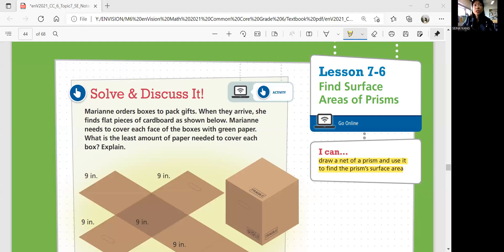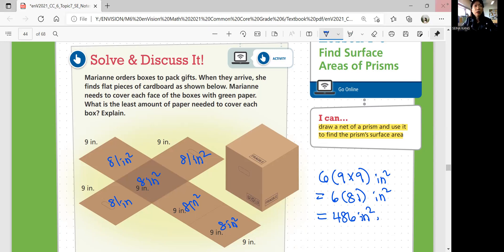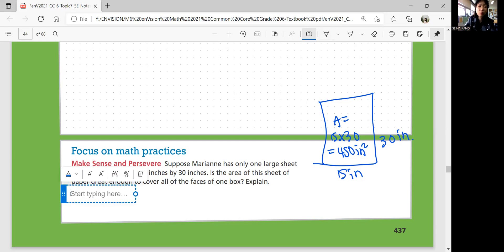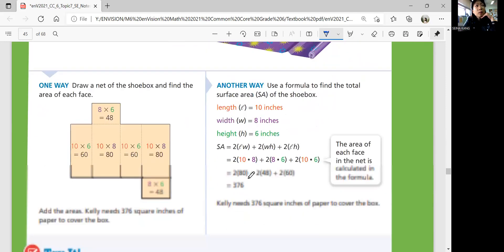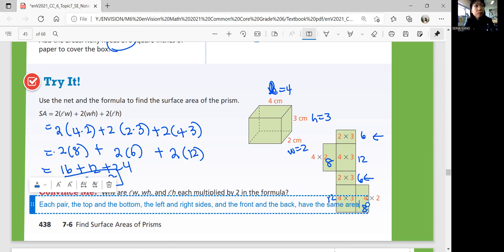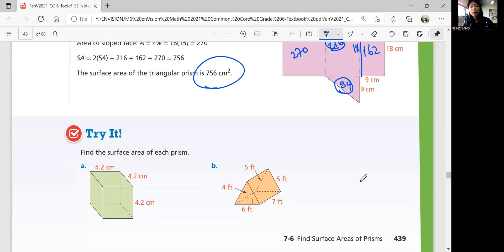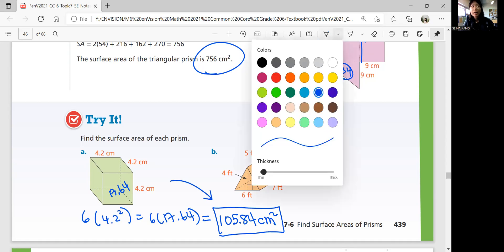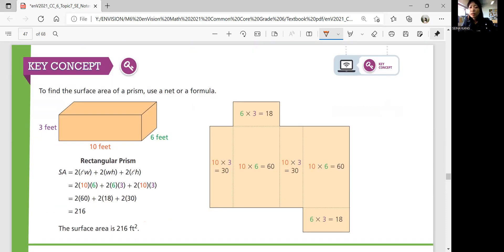EnVision Math 6 Lesson 7-6: Find Surface Areas of Prisms